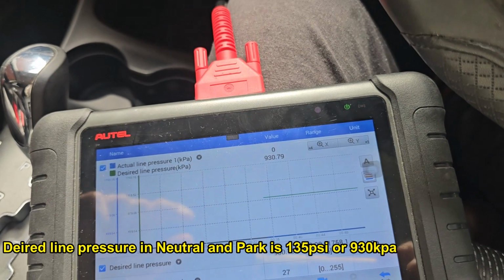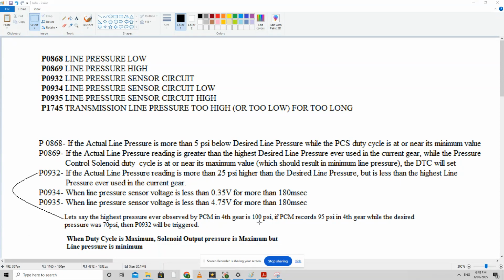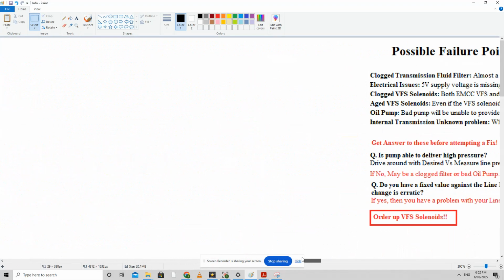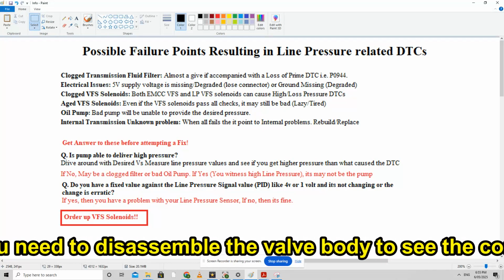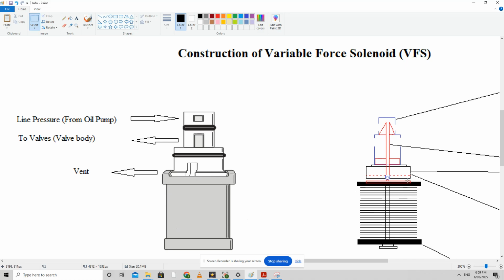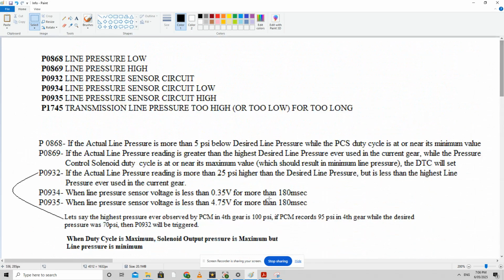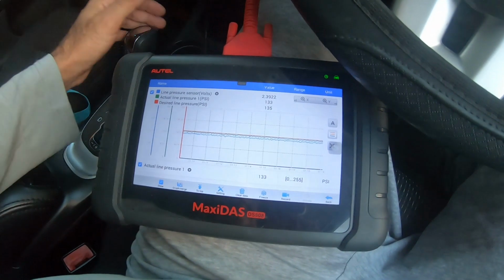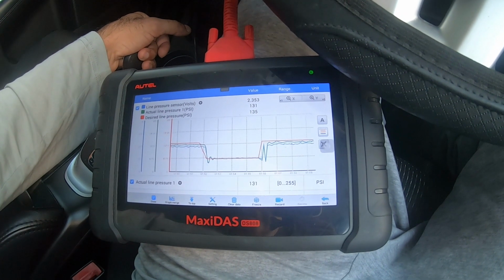Pr2: EP3: Fiat Freemont P0868, Line Pressure Low, P0869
This video discusses various transmission line pressure codes like P0868, P0869, P0932, P0934, P0935 and P1745. This also shows my diagnosis for the real cause behind P1745 which was P0868 and how i fixed it.